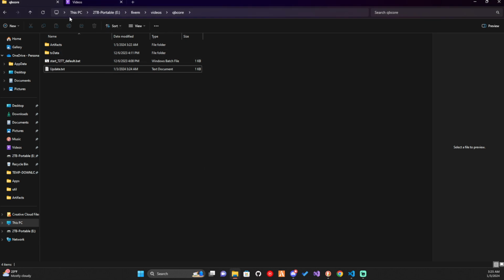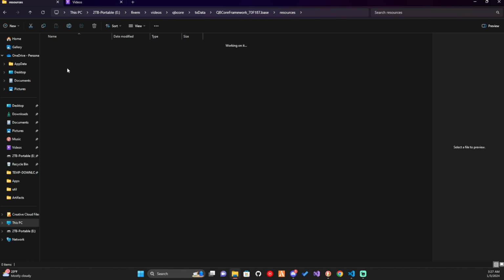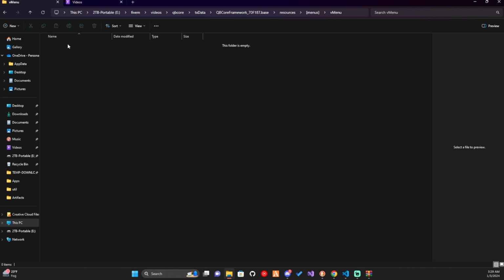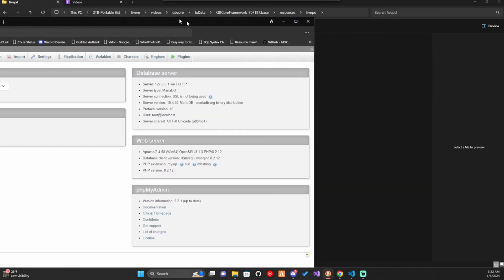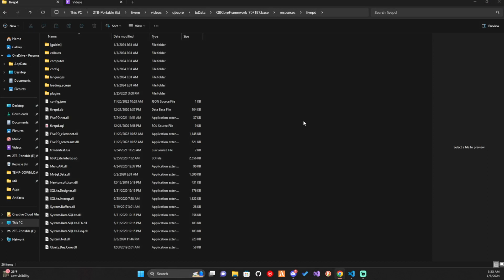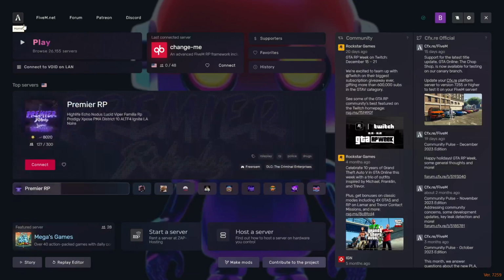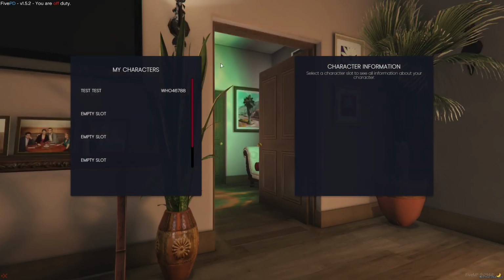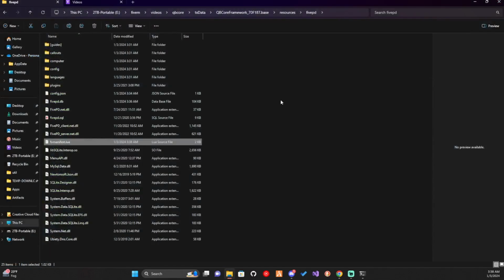How to add/update resources!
In todays video we go over how to add/update standalone and SQL files in your QBCore server!